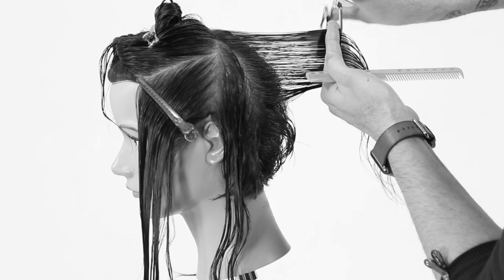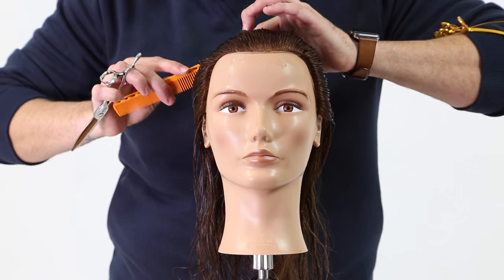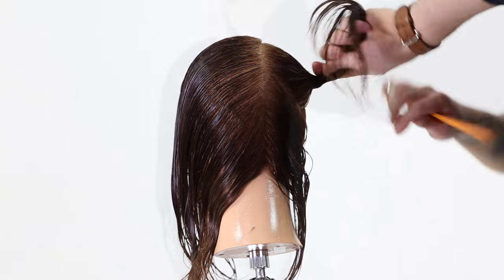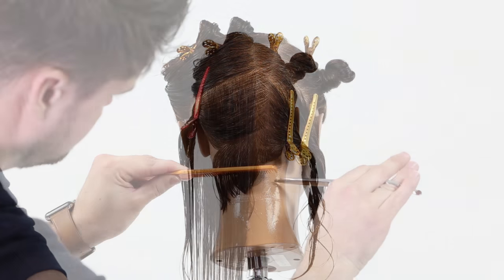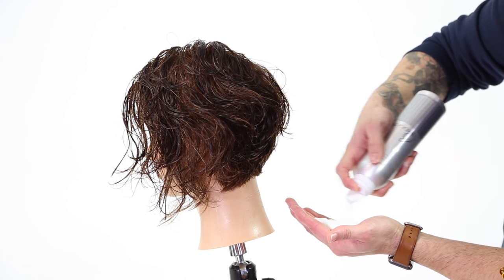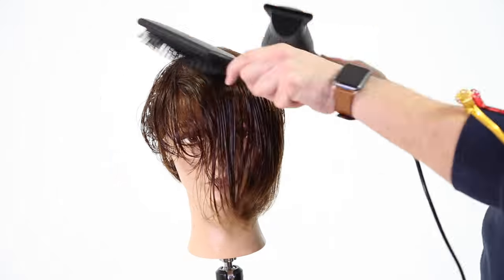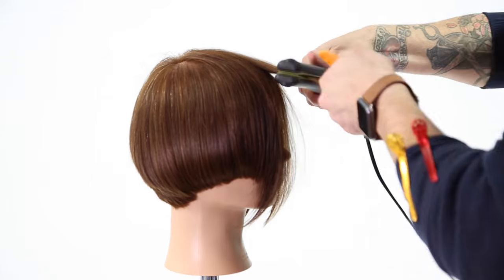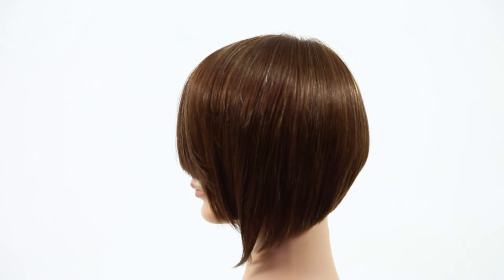Asymmetrical Bob Haircut - How to Cut an Asymmetrical bob haircut Step by Step